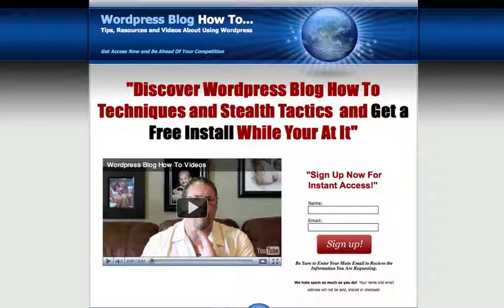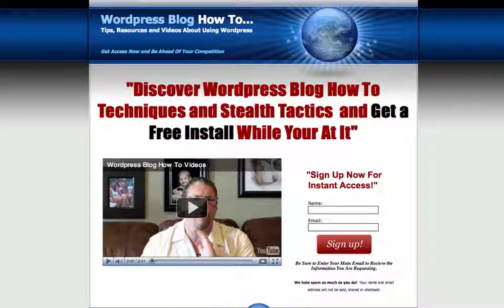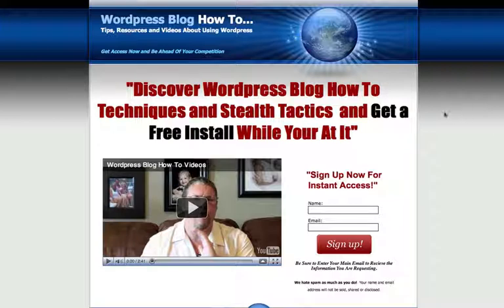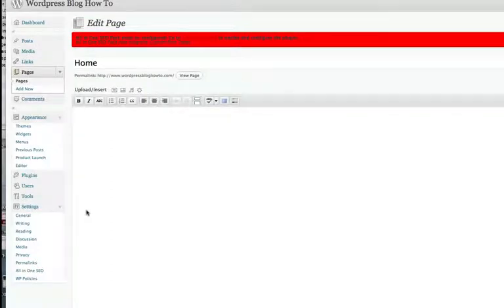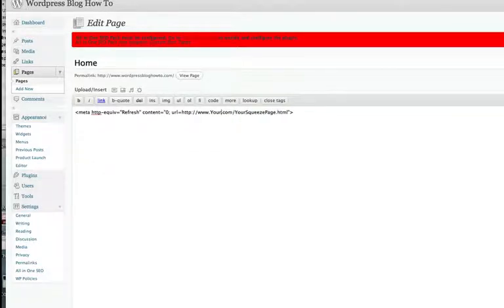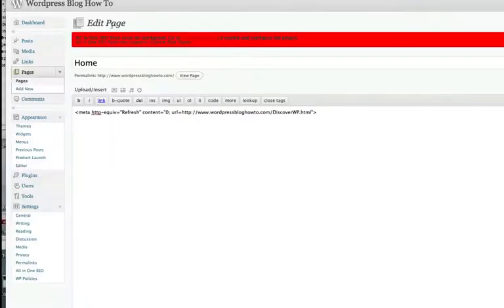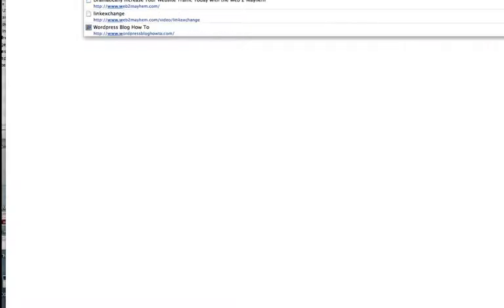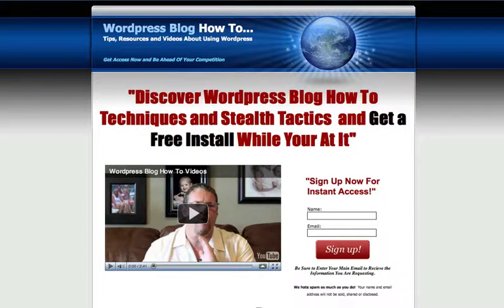Wordpress Blog How To: Adding a Redirect in your blog to a Squeeze Page - Hack #3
Learn how to use Wordpress in your root directory and yet add a redirect so when they type in your URL they go first to a squeeze page.